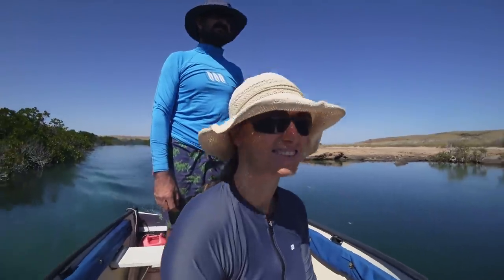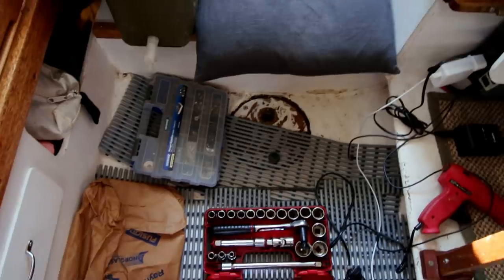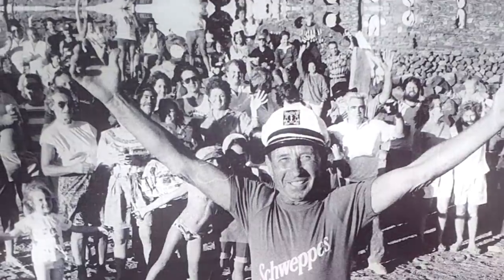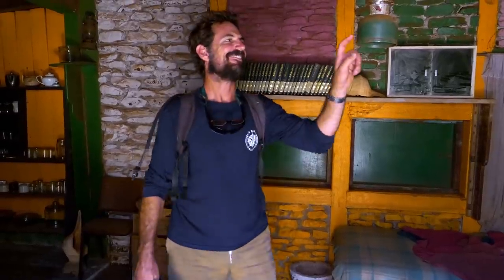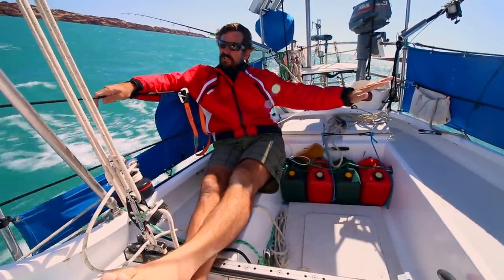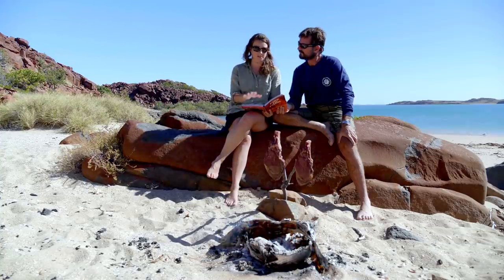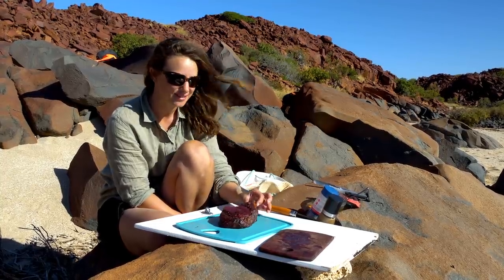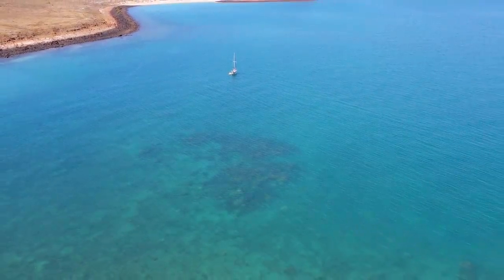A Remote Island Fortress in Paradise? - Free Range Sailing Ep 193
For our final days in the Dampier Archipelago we take the time to immerse ourselves in its unique landscape including visiting a monument to one man’s determination and independent spirit.

Fire To Fork is an original cookbook by Harry Fisher, who runs the YouTube channel, @firetofork. It's full of excellent recipes for anyone who loves cooking outdoors or over flame. all good bookstores or plenty of camping stores around Australia.

Music Credits
Our theme tune (outro and/or intro song) Aquarium by TEVO.